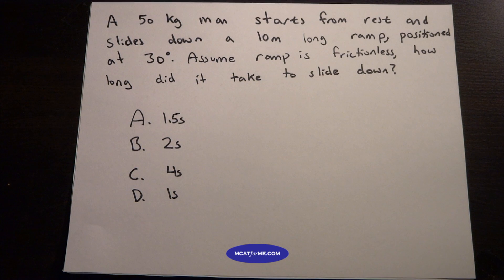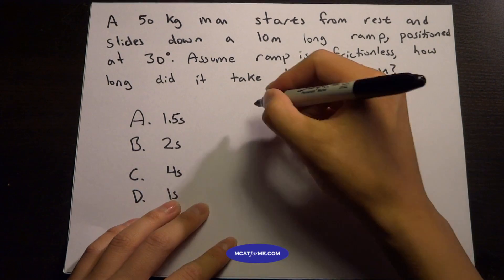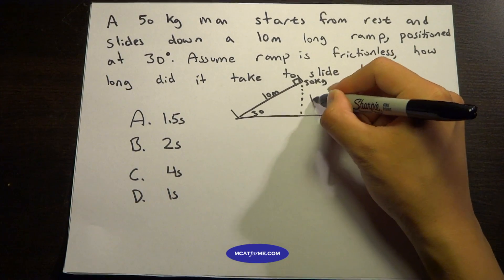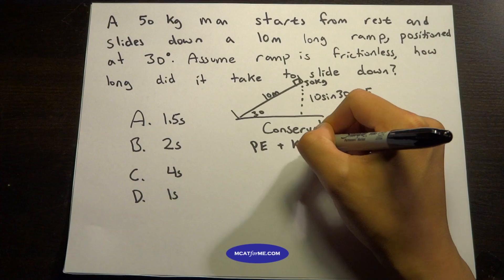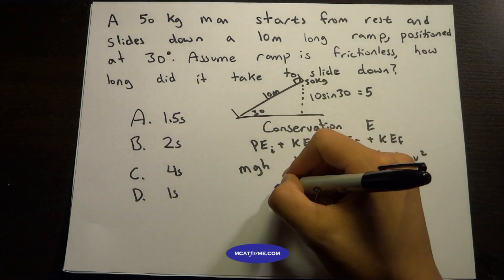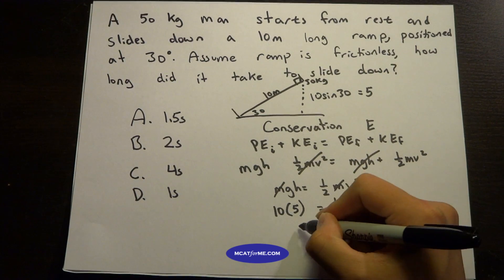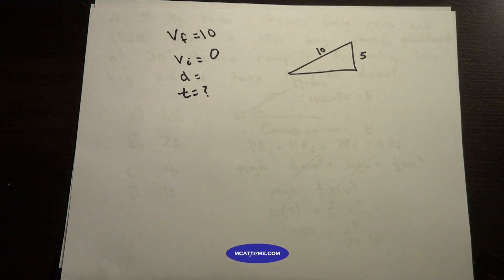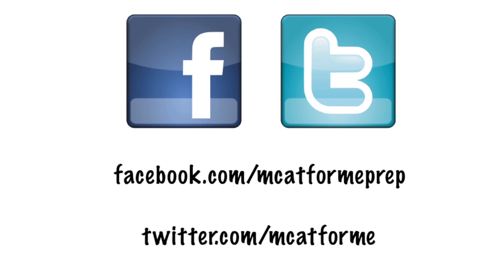MCAT Question of the Day 15 Kinematics Conservation of Energy